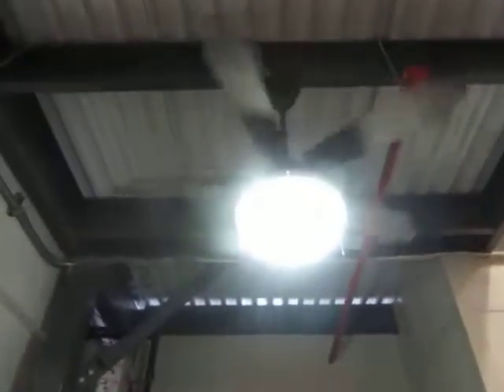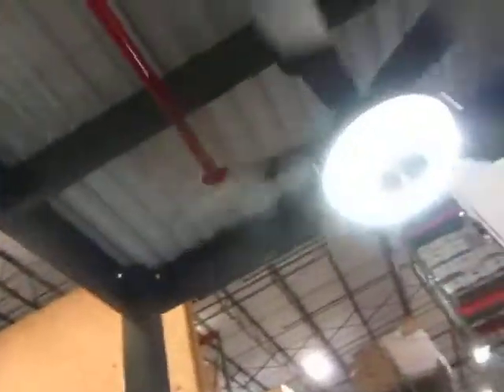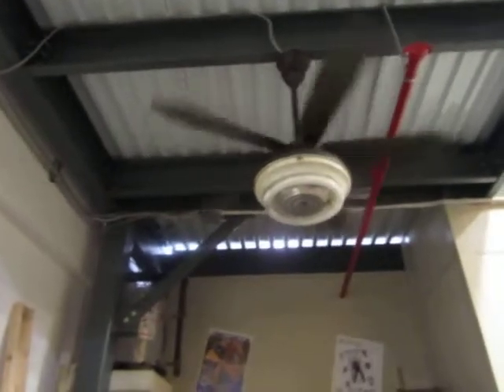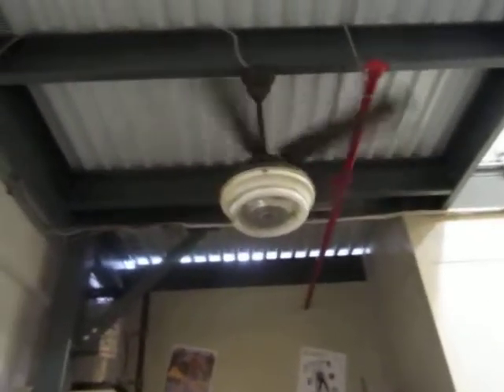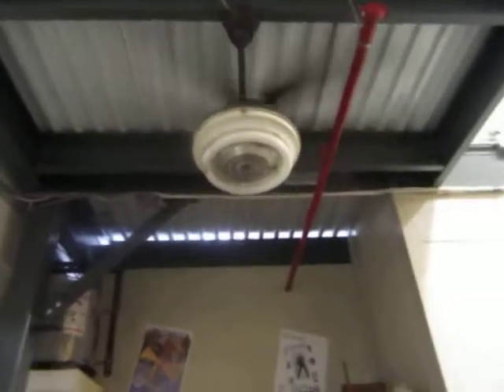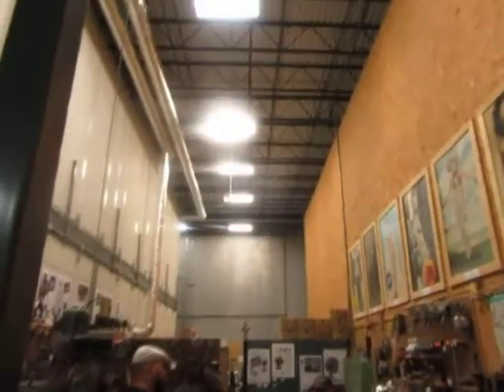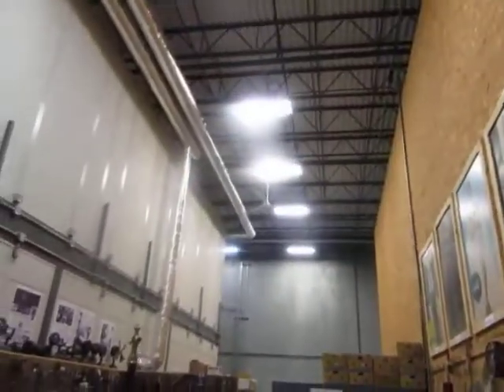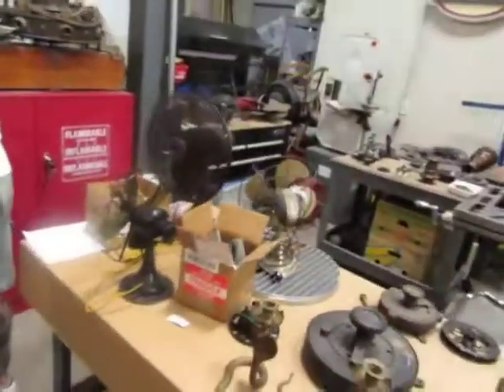July 8th Fanimation Group Trip Mini Tour (Robbins & Myers Antique Ceiling Fan)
In the Entrance of the Fanimation Warehouse in the Restoration Shop.